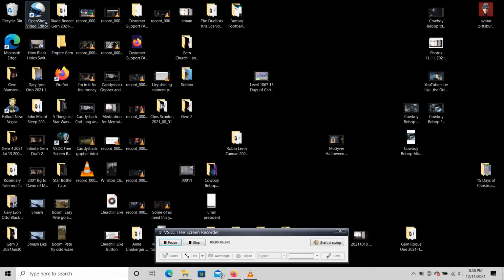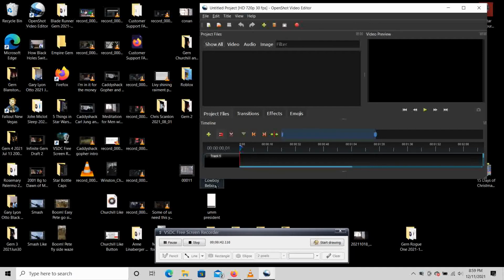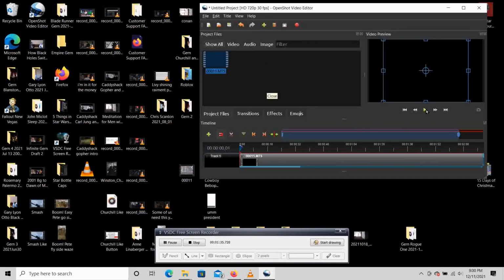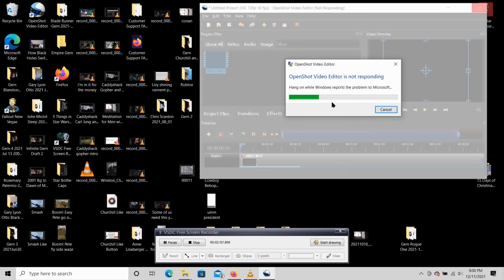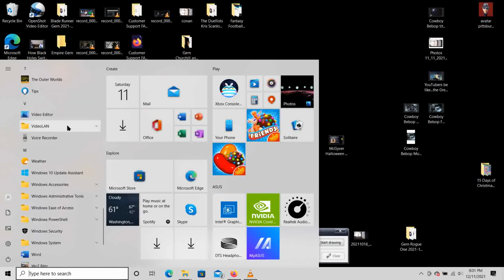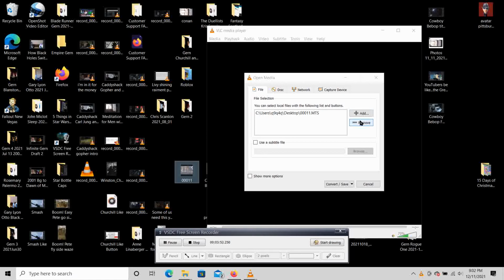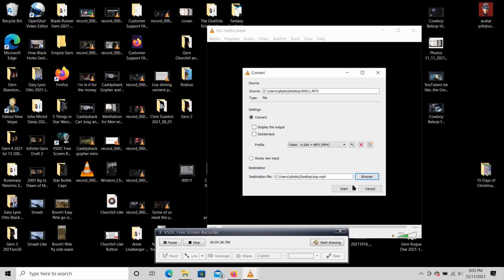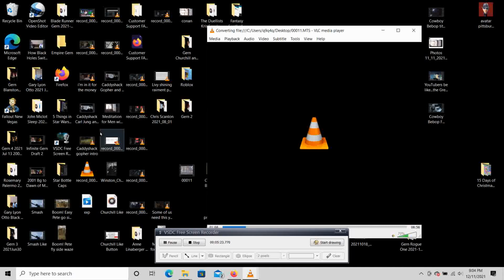OpenShot won't work with MTS Sony files What to do ?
I'm using the free version of OpenShot video editor. This is a powerful tool if you want to splice video editors together and make simple transitions. This program makes that so simple.

SMASH like!  You are my Jedi Hero!